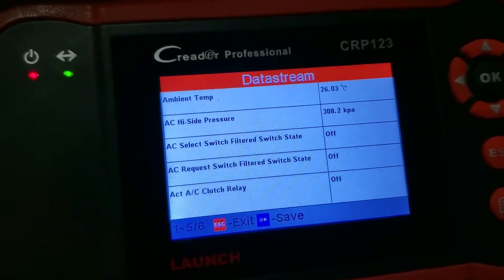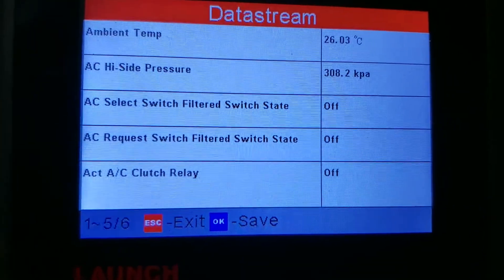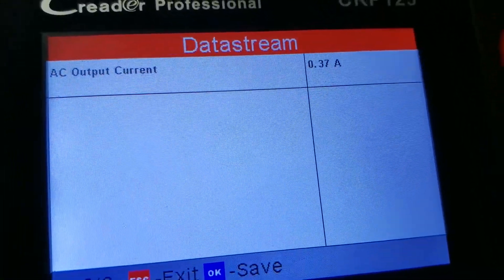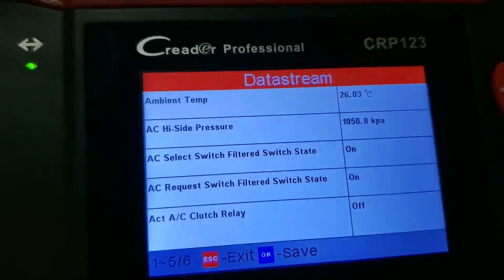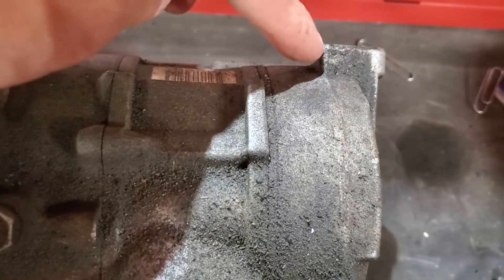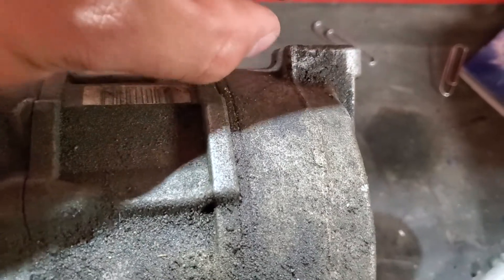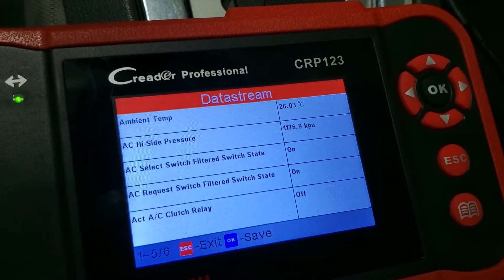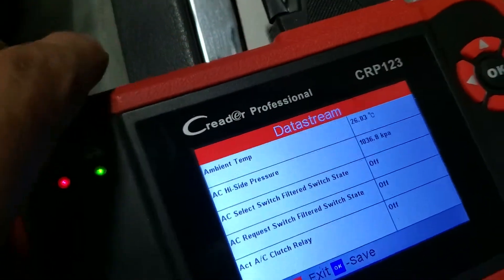Troubleshooting clutchless variable displacement ac compressor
Normal performance of Clutchless variable data ac compressor .

AMAZON ASSOCIATES DISCLOSURE JustDoItYuorself is a participant in the Amazon Services LLC Associates Program, an affiliate advertising program designed to provide a means for sites to earn advertising fees by advertising and linking to Amazon stores.